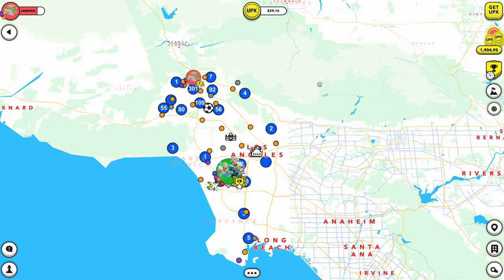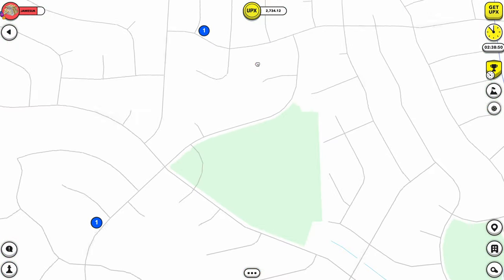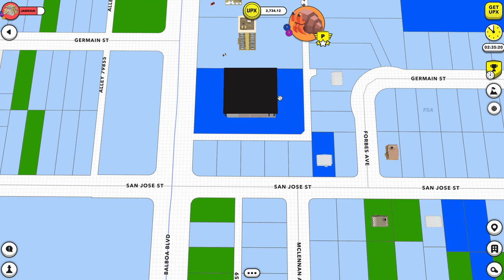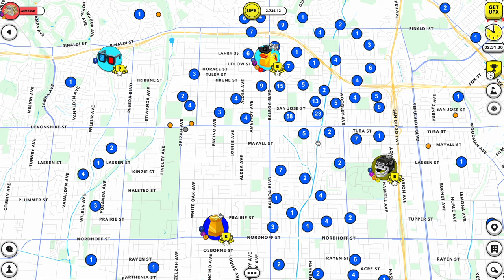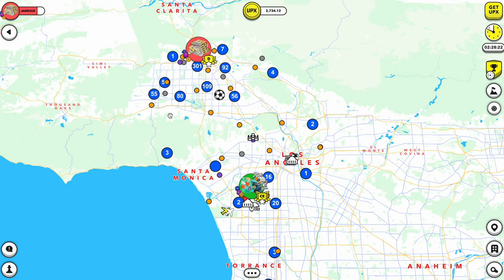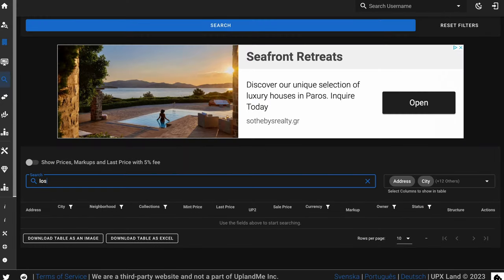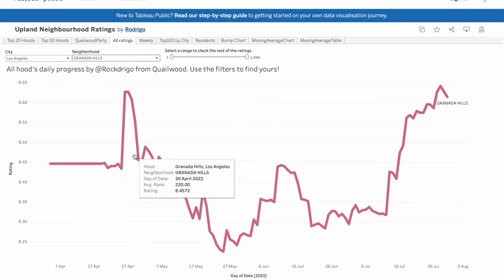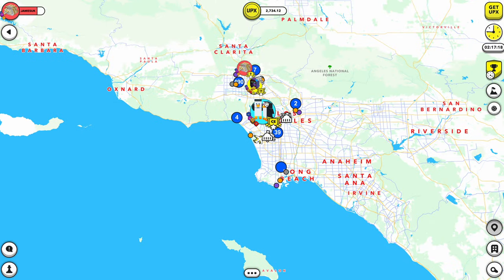JUST HIT 7,000,000 UPX ON UPLAND!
We just hit 7 Mil on upland. Find out what we bought in this video. Learn all the tips and tricks and grow your account and smash your goals.

Hi! Check out Upland, a virtual property trading game. If you use this link, Upland will award you with a bonus for your first purchase

GRANADA HILLS DISCORD LINK.